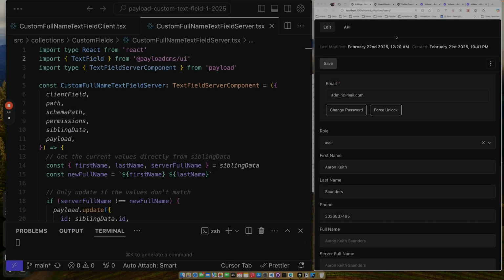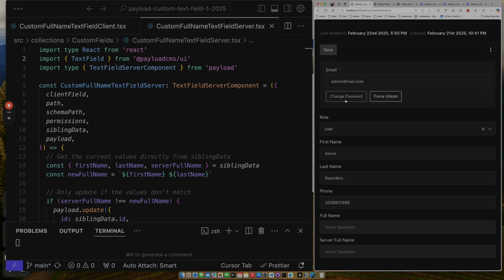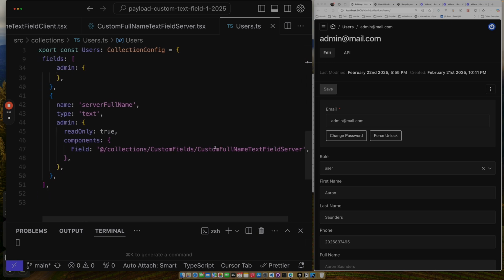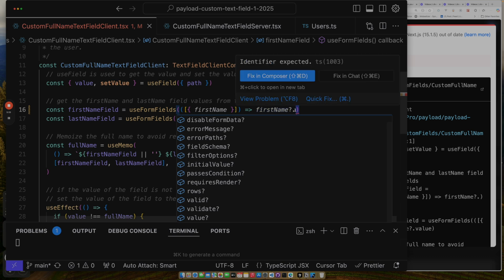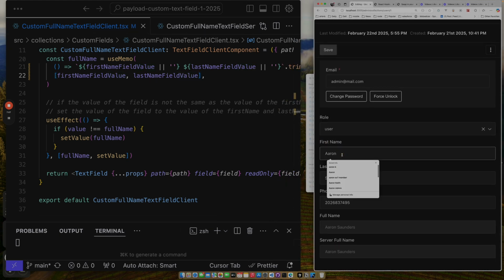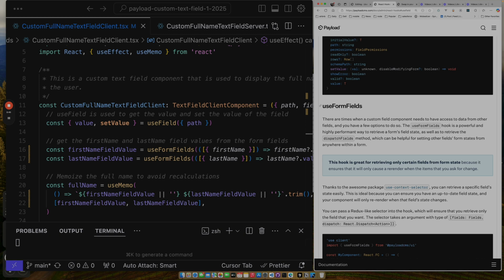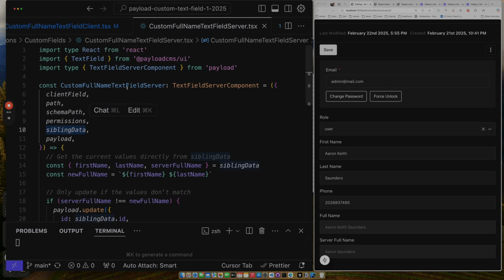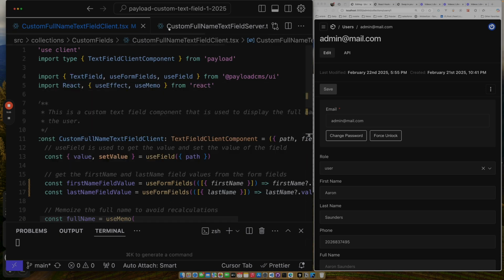Make Your Payload CMS Fields Work Together Like Magic with Custom Fields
How to Make Custom Fields Talk To Each Other using Payload React Hooks in Client Custom TextField Component

Payload CMS: Create Dynamic Custom Fields that Update in Real-time! (React Hooks Tutorial)

Learn how to build powerful, interactive custom fields in Payload CMS! This tutorial dives deep into creating custom fields that can dynamically update based on other field values. We'll cover:

- The difference between server components and client components in Payload.
- How to use React Hooks (useField, useFormFields) to manage field state and trigger updates.
- Fetching sibling data within custom fields.
- Optimizing your custom fields to minimize unnecessary re-renders.
- Seeing real-time updates on the client-side and how to handle server-side updates.
- A practical example of building a "Full Name" field that auto-populates from "First Name" and "Last Name".

Whether you're new to Payload or an experienced developer looking to extend its capabilities, this video will give you the tools you need to create more dynamic and user-friendly content management experiences.

Chapters:
00:00 - Introduction: Custom Fields in Payload
00:10 - Project Overview and Demo
01:30 - Whats in the Documentation
02:20 -  Source - User Collection
03:01 - Source - CustomFullNameTextFieldClient.tsx, Client Side
06:15 - Using useField Hook and useFormFields Hook Key Takeaways
08:06 - Source - CustomFullNameTextFieldServer.tsx Server-side Updates and Payload API

Payload is the Next.js fullstack framework. Write a Payload Config and instantly get:

Lots more

- Make Your PayloadCMS Fields Work Together Like Magic! Custom Fields